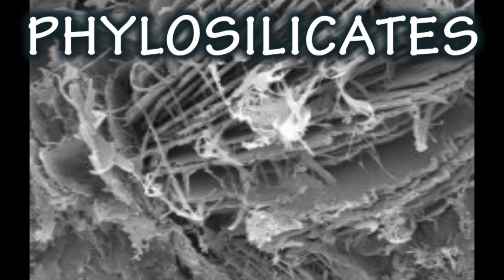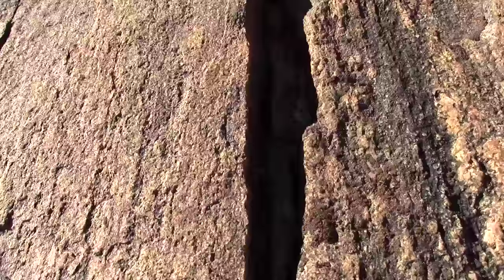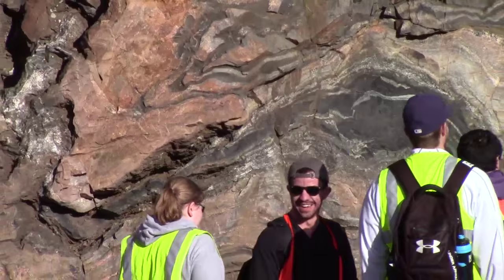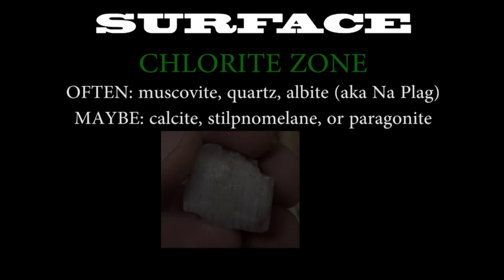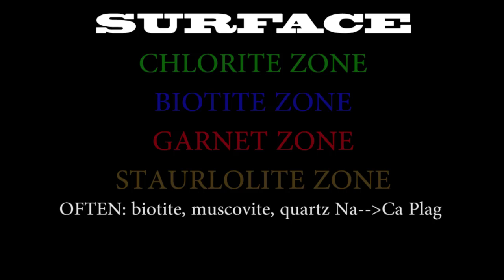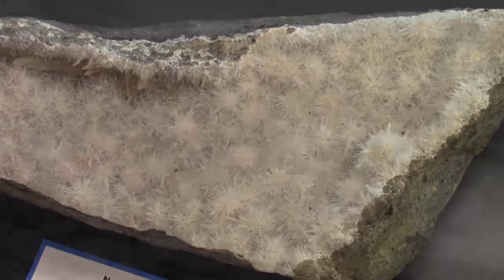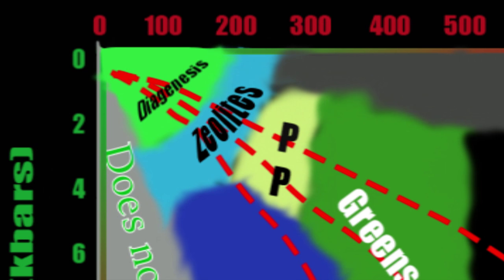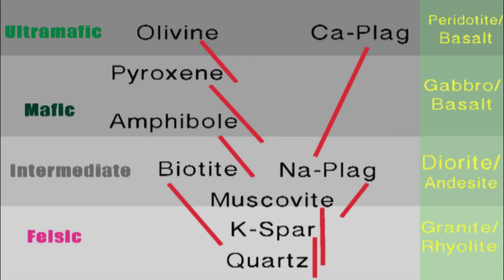43) Foliated Metamorphics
Looking into the more varied forms of rod and plate shape minerals, we meet the foliated metamorphic rocks.  Along with foliated rocks come the index minerals speaking of metamorphic grades or zones.